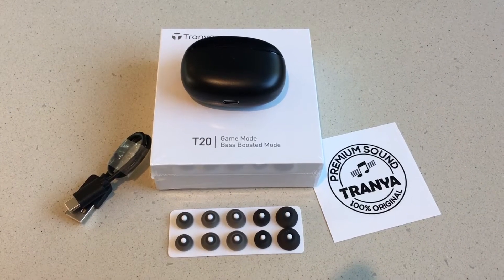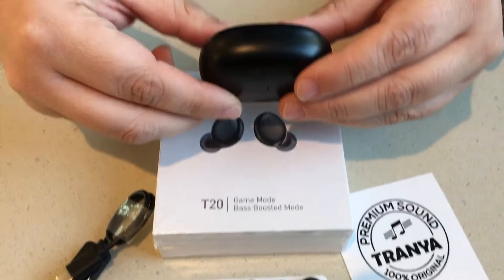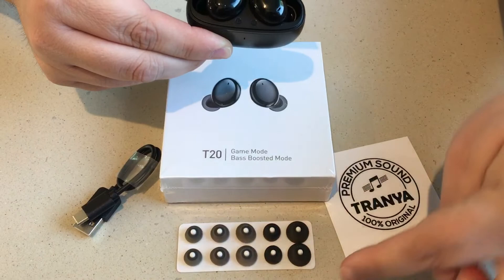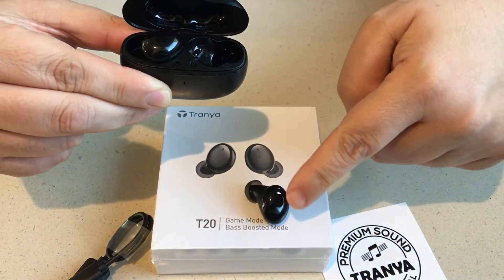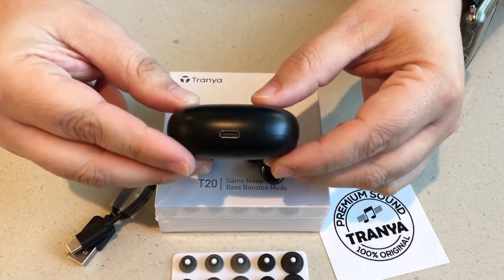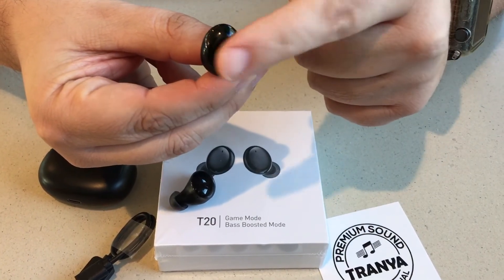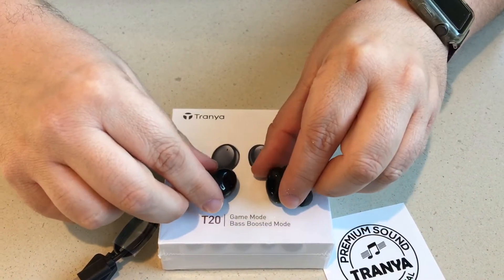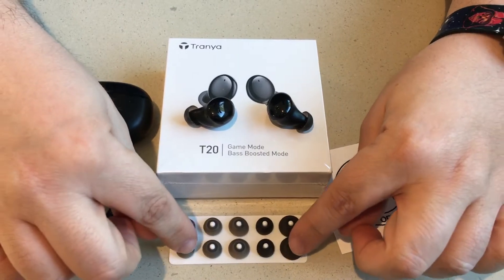Tranya T20 Bass Boosted & Game Modes True Wireless Earbuds Review 3-31-22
Tranya T20 Bass Boosted & Game Modes True Wireless Earbuds Review. These true wireless earbuds from Tranya are for review. Follow Chris Rauschnot on social media now

The T20 earbuds offer multiple ear tips, bass boosted mode, normal mode and a low latency game mode. I notice a slight increase in when I tap on the screen to when I hear the feedback sound when playing a game on my iPhone with these earbuds. The bass boosted mode is fun too.